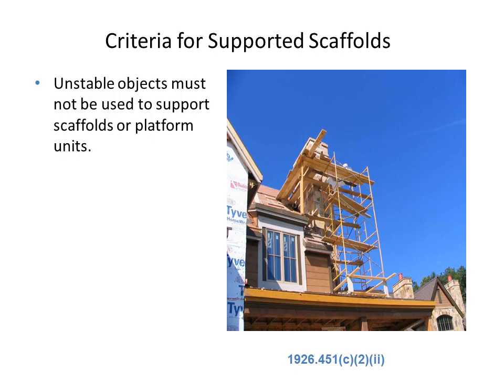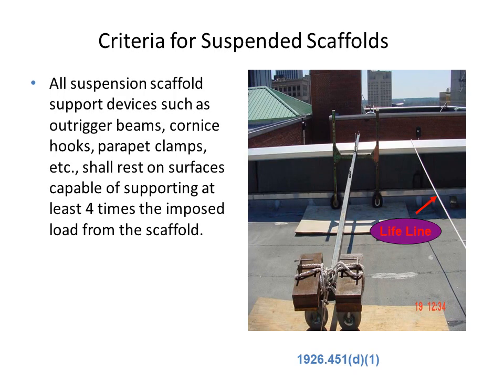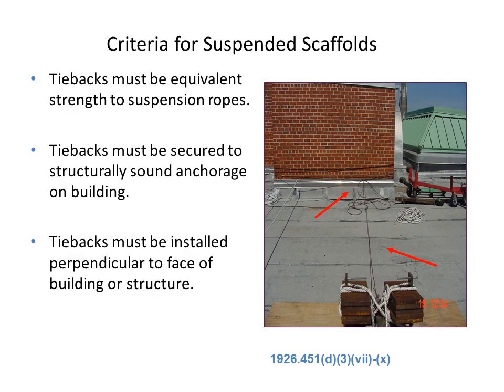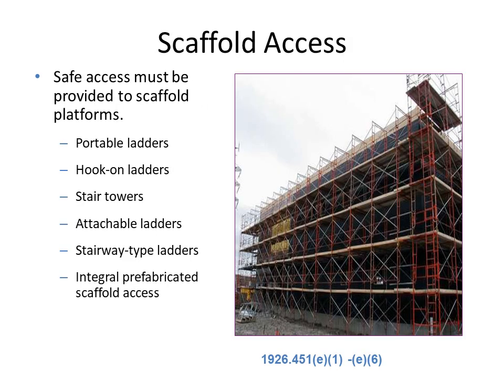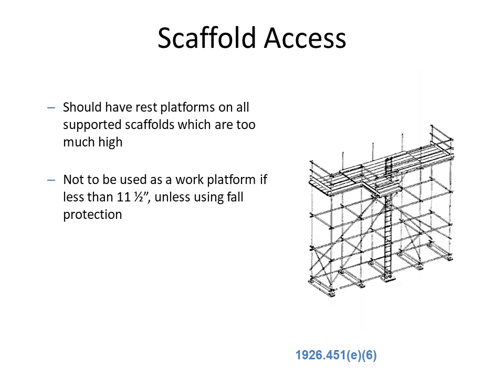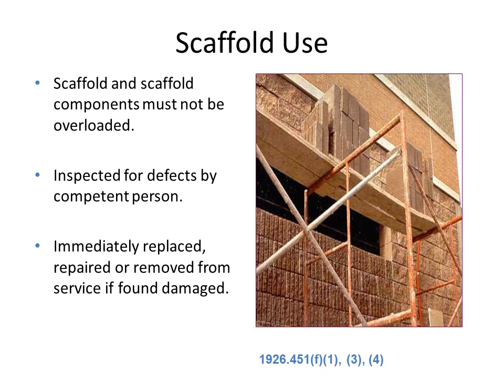CE494 Environmental Health & Safety- Module 4-Scaffold safety(PART 4)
Scaffold safety